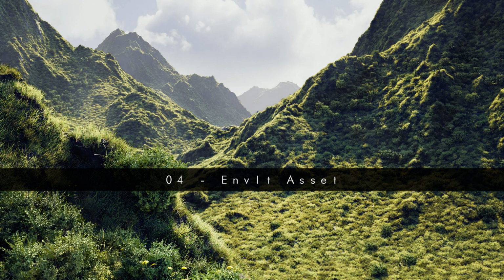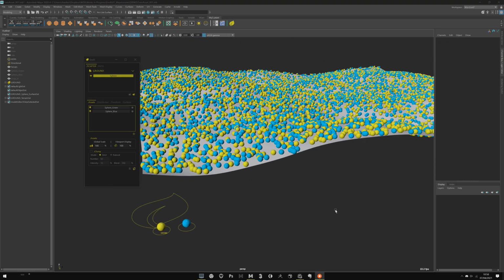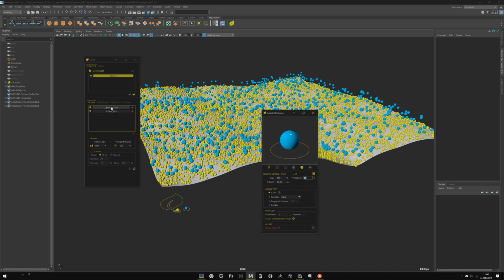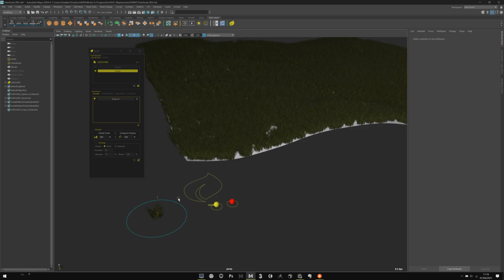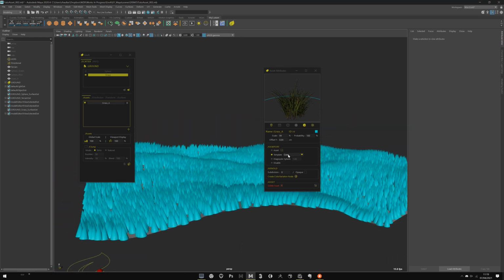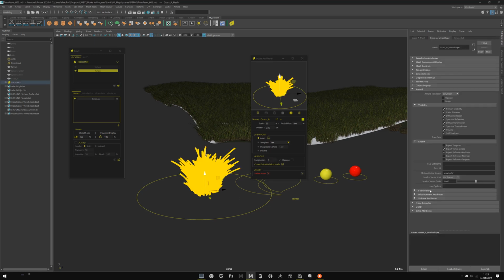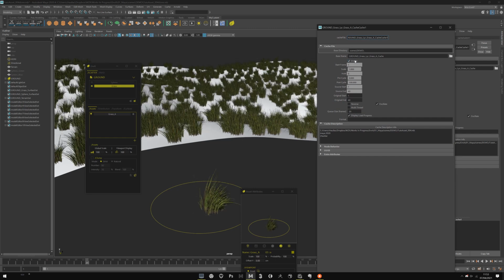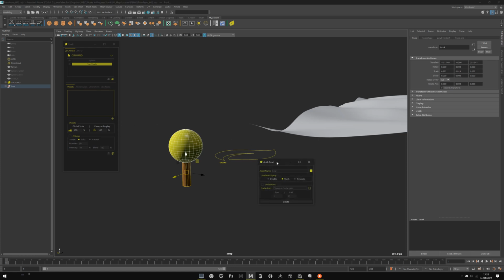EnvIt Tuto - 004 : Asset